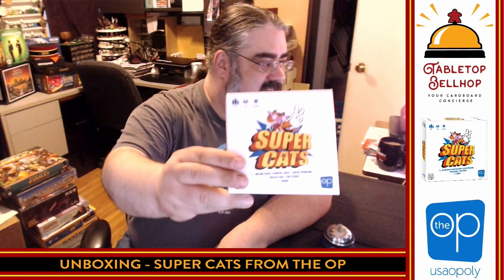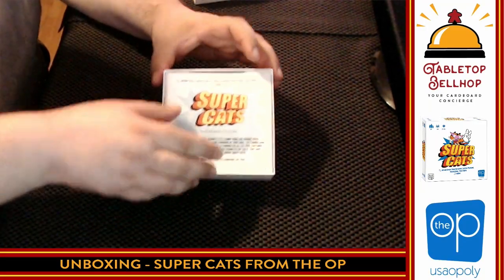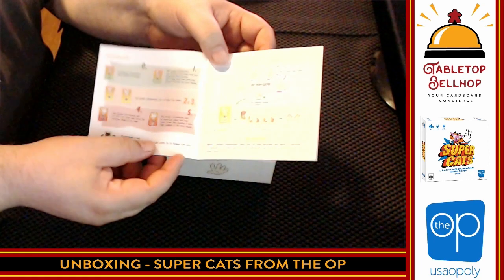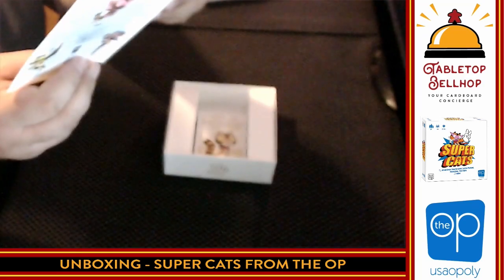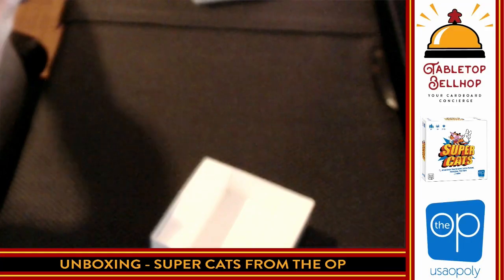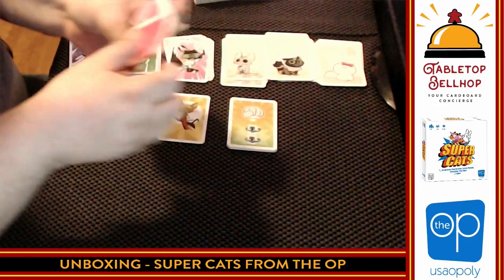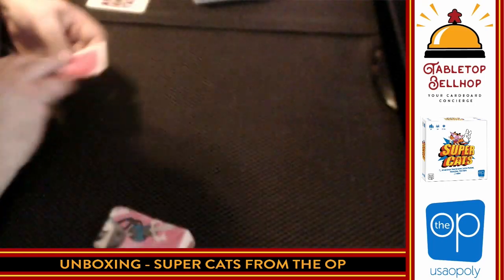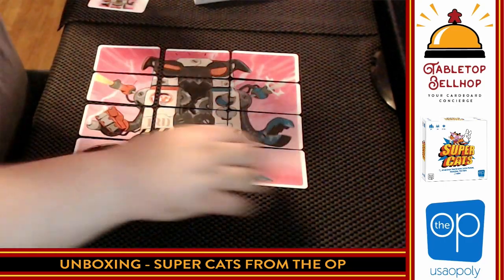Unboxing - Super Cats, a quick card game where super-powered cats battle the dreaded Robodog!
A live unboxing of the hobby board game Super Cats, a silly filler game by some of the world's top board game designers: Antoine Bauza, Corentin Lebrat, Ludovic Maublanc, Nicolas Oury, Théo Rivière. Featuring art from Xavier Gueniffey Durin. Super Cats plays three to six players in about 10 minutes. It was published in 2019 by The Op.

From the publisher:

In Super Cats, you play as groups of 5 cats who compete to become the Super Cats Heroes, in order to defeat the RoboDog, devourer of cat food! The first player to transform his 5 cats becomes the Hero and will face the other players who will then collectively play as the RoboDog.

Fights occur in real time, with everyone playing simultaneously, using their hands.

In Episode 1, you chant SU-PER-CAT, hold out your hand and raise 0, 1, 2, 3, 4 or 5 fingers. If you have the biggest unrepeated number, transform one of your cats into a Super Cat!

In Episode 2, the Hero player clashes with the other players. When the Hero's attack succeeds, the RoboDog is damaged. When the RoboDog counters the Hero, his Super Cats become normal cats again. The game ends when either the RoboDog is destroyed or the Hero no longer has Super Cats to fight.